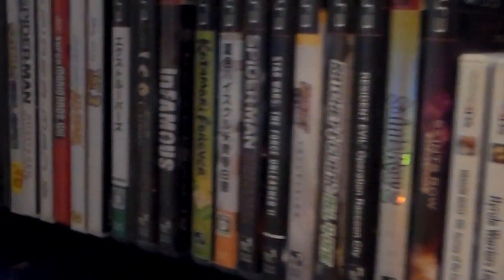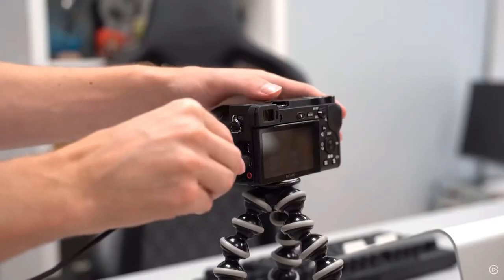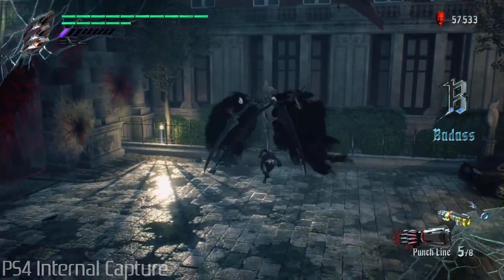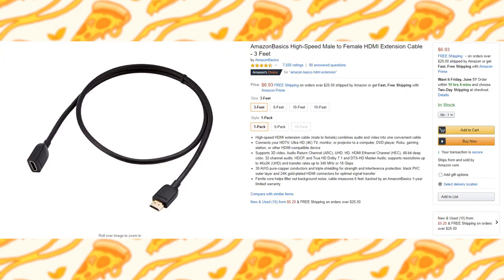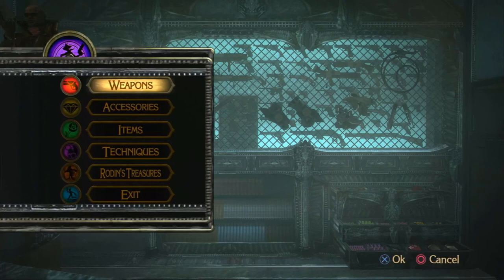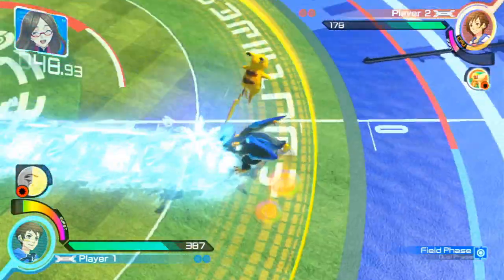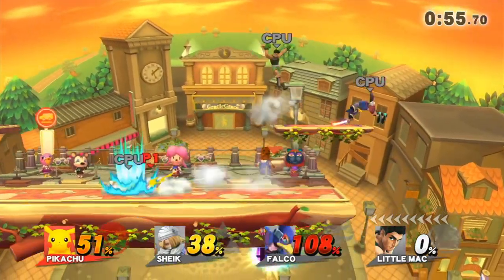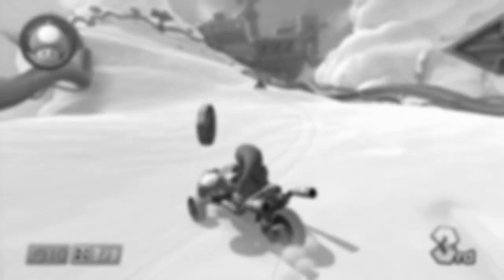Is this really the Best, Cheap Capture Card for Gaming?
The Nintendo Switch, Playstation 4, and Xbox One's internal recording isn't always the best option. That's where capture cards come in. However, a decent , cheap capture card is hard to get a hold of during these times. The best of the best are sold out, leaving only the cheaper options. Is this particular card a good substitute?? Let’s find out!!